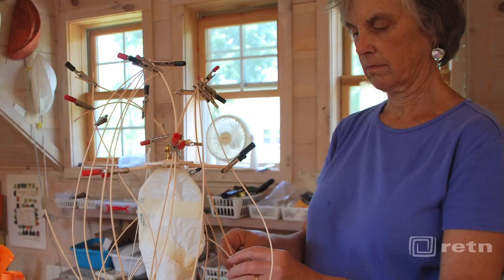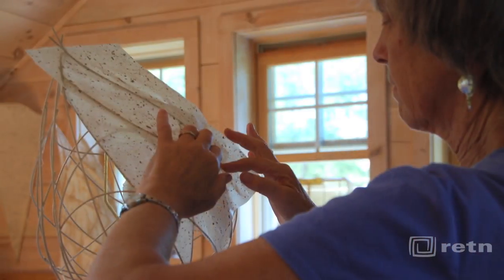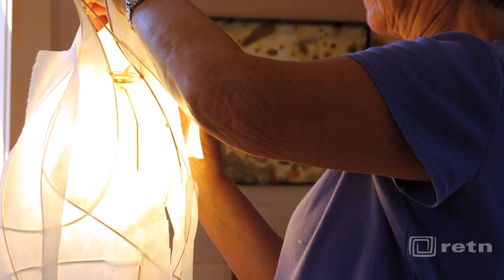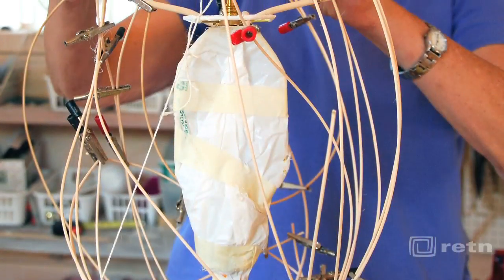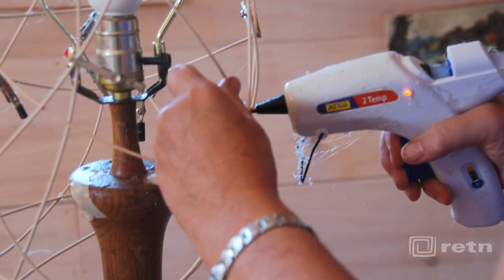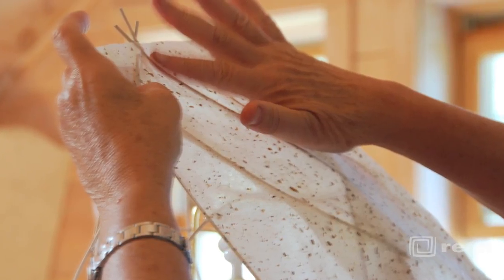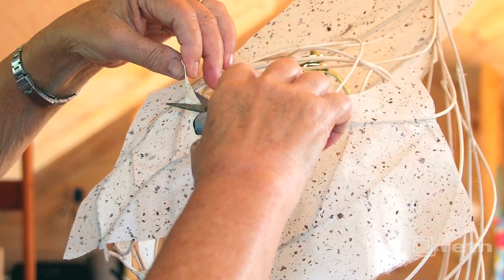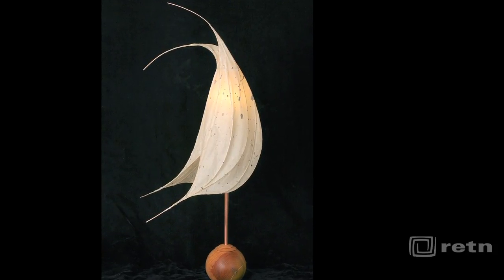PHOTO ESSAYS: Sarah Ashe, Light-Sculptor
The Artists of Frog Hollow narrate a step-by-step slideshow showing the creation of their work.